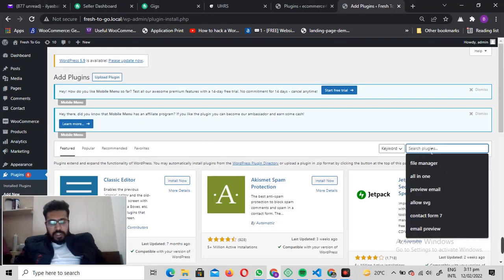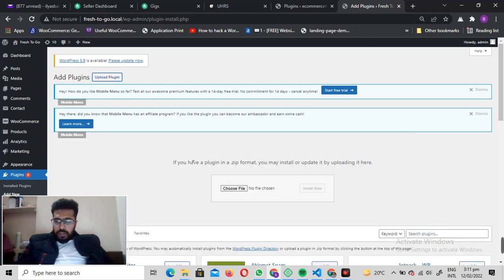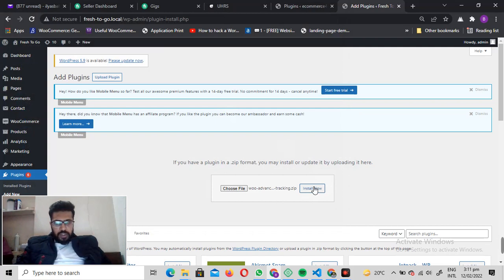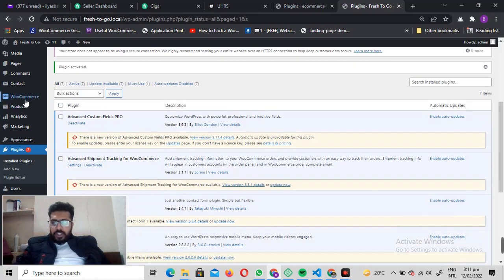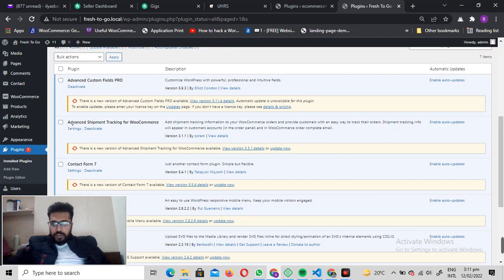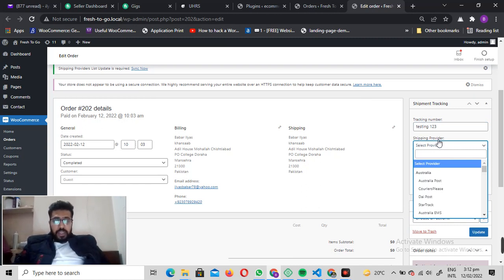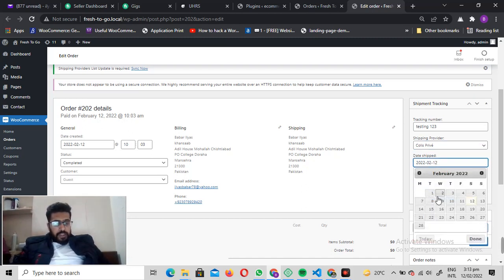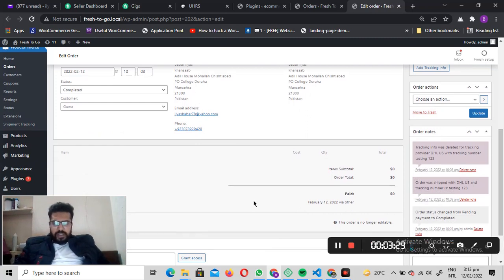How to Add Order Tracking In Woocommerce Website USING FREE PLUGIN | Tracking Order Functionality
In this video I'll show you guys how you can add order tracking functionality to your woocommerce website. For this purpose I'll be using a free wordpress plugin that is completely free and works perfectly fine!

Important: I've heard people saying that this plugin don't have the specific courier which they are using for example USPS, for all facing this issue. Please hop into the plugin settings and from there you can turn on the courier services to use within the plugin, it does have USPS and all that you just gotta hope into the settings and turn them on from there manually.

If you want me to create more random videos related to wordpress, woocommerce or any other specific stuff, any suggestion will be appreciated!
THANKS.